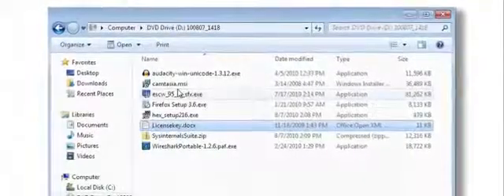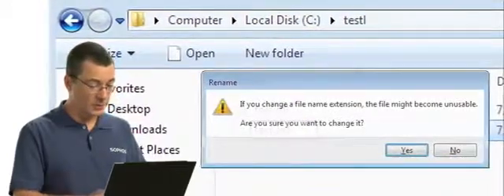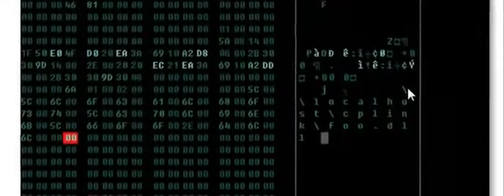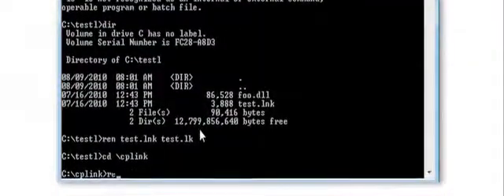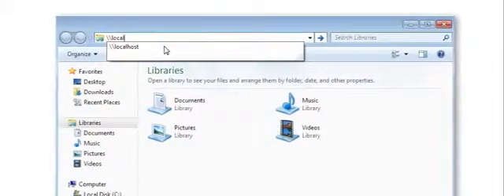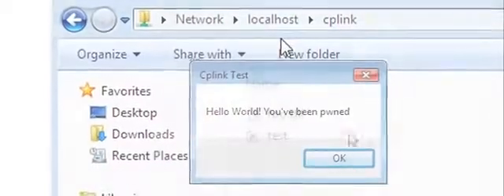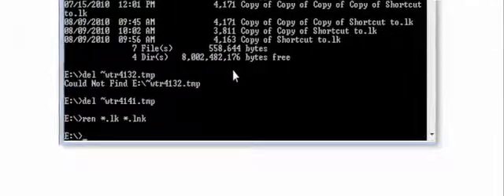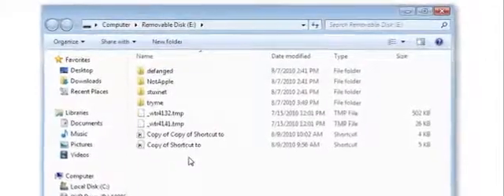Stuxnet Windows shortcut zero day explained Anatomy of an Attack online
"Like" The Security Face to Face Page and stay up to date on the latest IT Security threats and news.